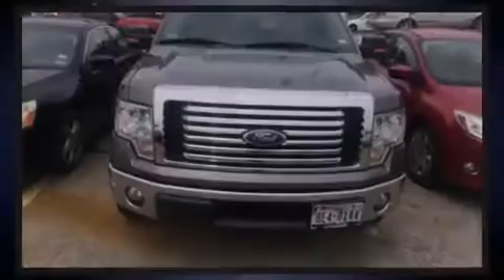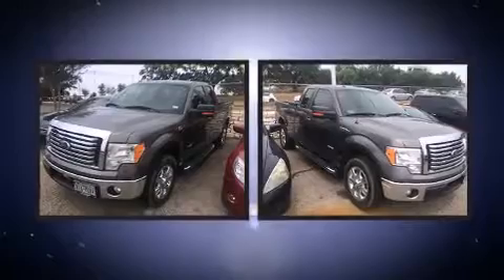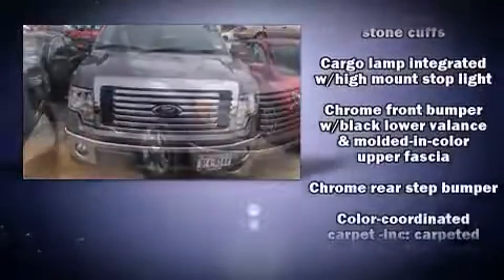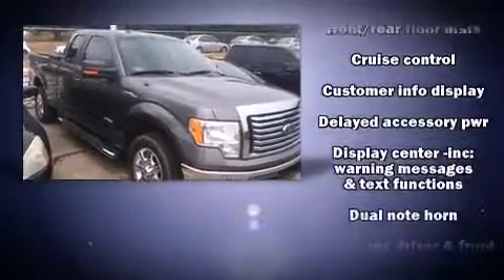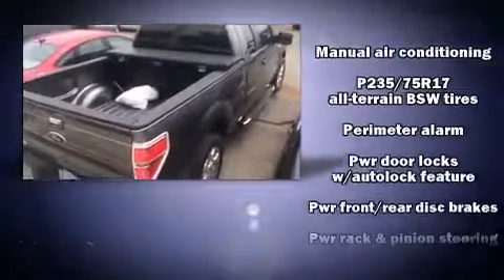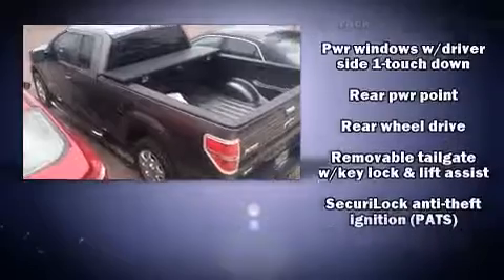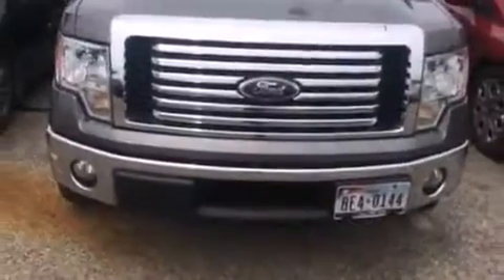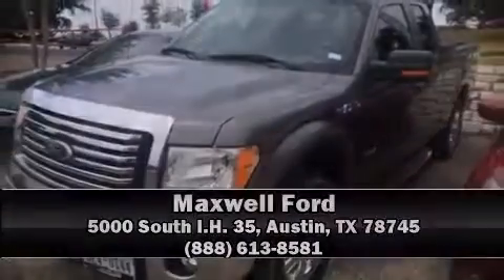2011 Ford F-150 in Austin, TX 78745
Maxwell Ford
5000 South I.H. 35

Familiarize yourself with the 2011 Ford F-150. It features an automatic transmission, rear-wheel drive, and a 3.5 liter 6 cylinder engine. It distinguishes itself from the competition with features such as: a tachometer, variably intermittent wipers, a rear step bumper, tilt steering wheel, and air conditioning. Audio features include an AM/FM radio, and 4 speakers, providing excellent sound throughout the cabin. Passenger security is always assured thanks to various safety features, such as: head curtain airbags, front SIDE impact airbags, traction control, ignition disabling, and 4 wheel disc brakes with ABS. For added security, dynamic Stability Control supplements the drivetrain. A Carfax history report indicates just one previous owner. We pride ourselves in consistently exceeding our customer's expectations. Please don't hesitate to give us a call.